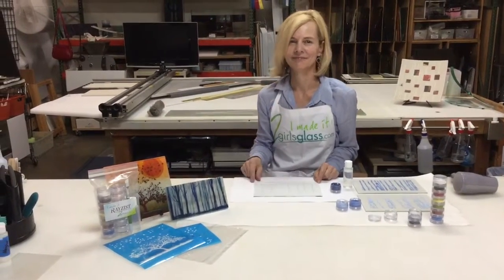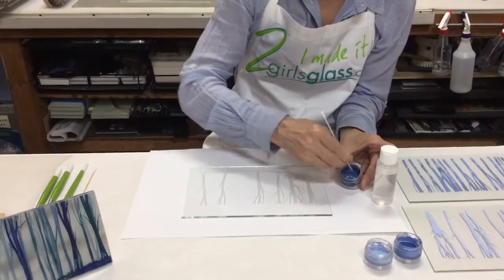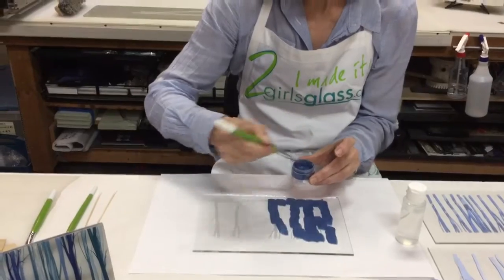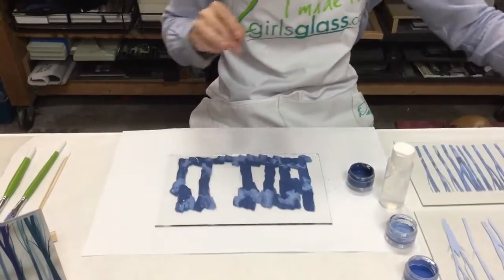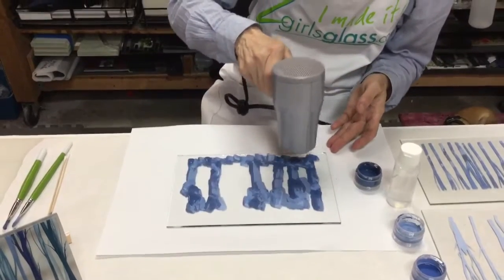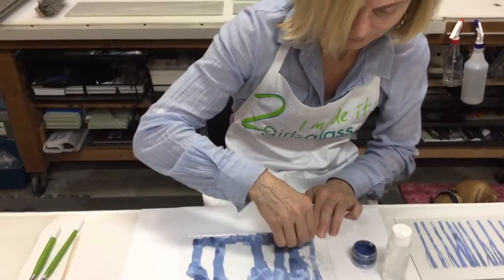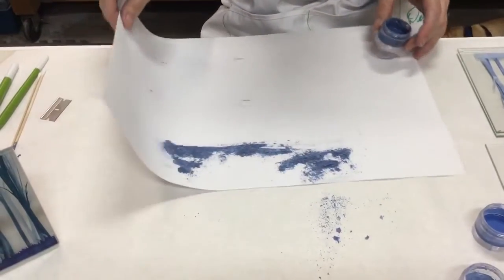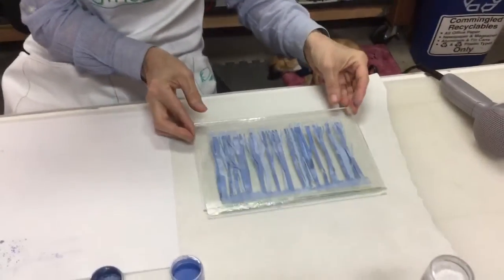Images in fused glass 3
Images in fused glass 3 - Applying enamels to the etched glass